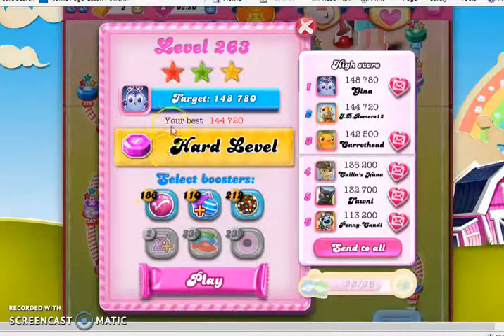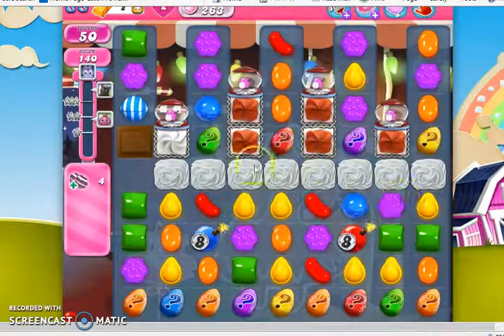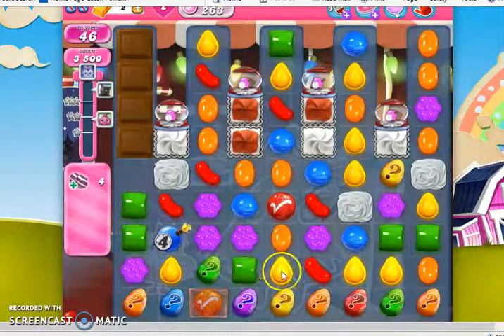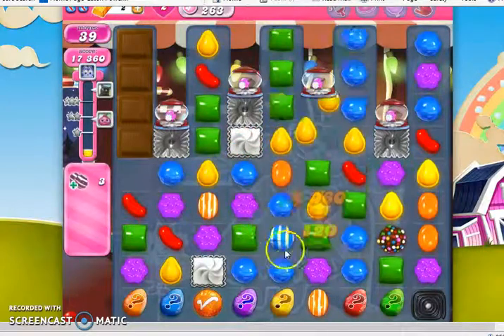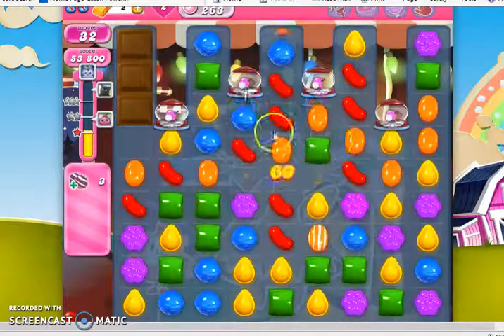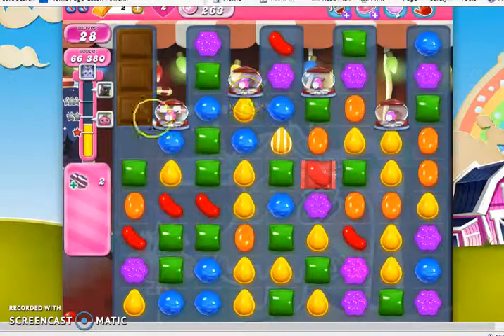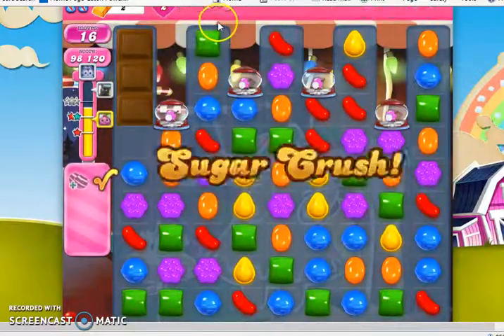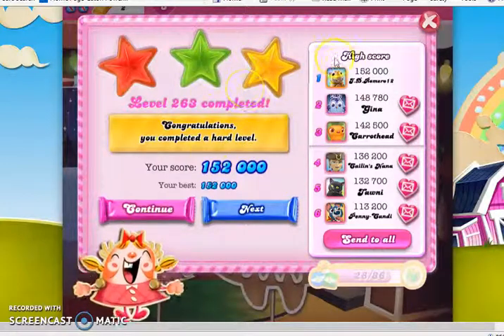Candy Crush 263 walkthrough (with commentary)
Hi, this is ProfessorCC19, and today we are playing level 263 on our quest to the end of Candy Crush Saga. (Again because of the low resolution in my original walkthrough of this level)